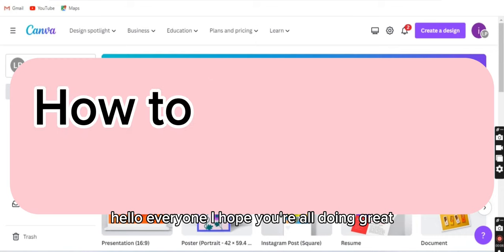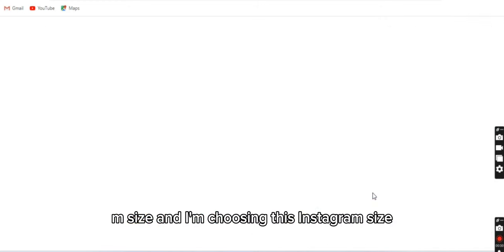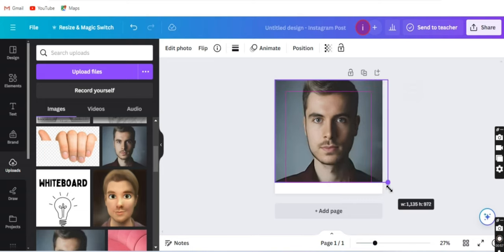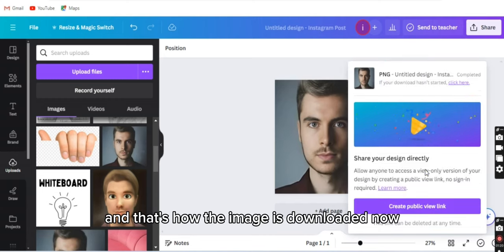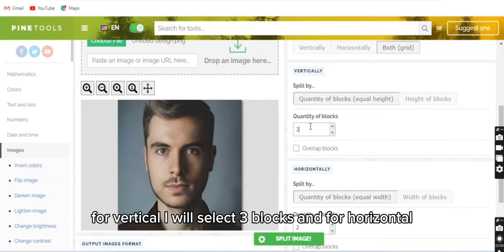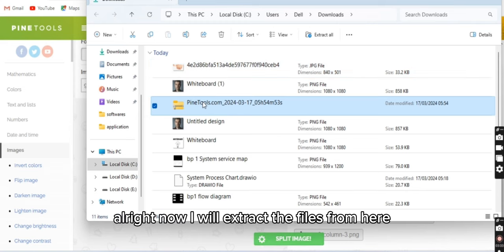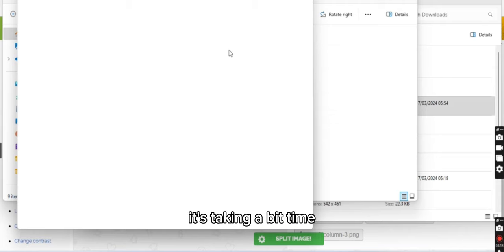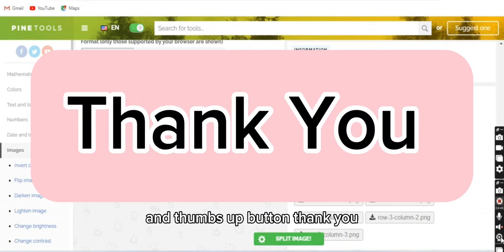How to Split Images for Instagram Grid in Canva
Learn how to easily split images for your Instagram grid using Canva in this quick tutorial video! Split your photos into eye-catching grid posts and make your Instagram profile stand out. Get the perfect Instagram feed with this simple Canva hack for splitting pictures. Try it now and take your Instagram game to the next level!